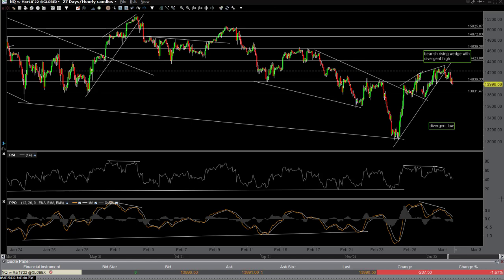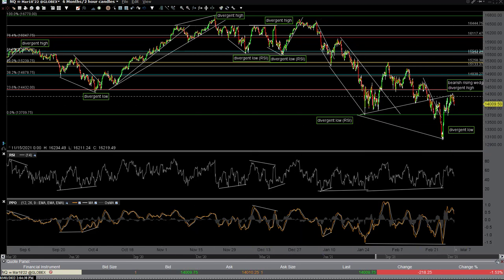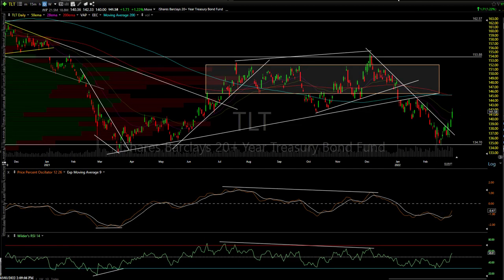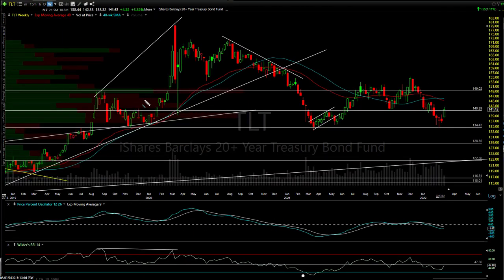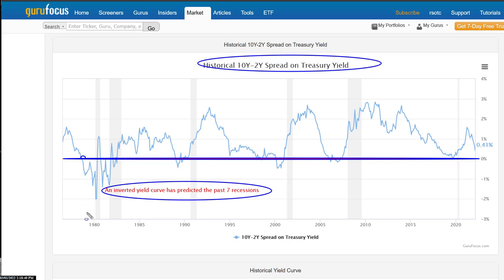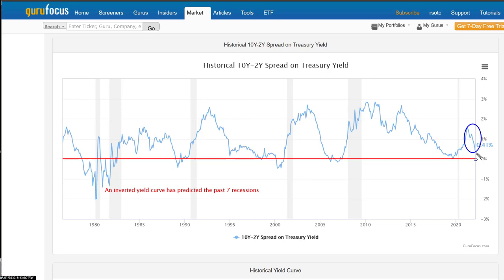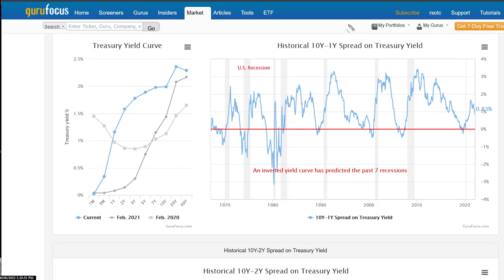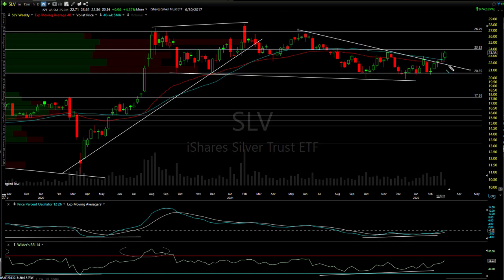Stock Market, Gold, Silver, & Treasury Bond Analysis 3-1-22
Technical analysis of the major stock indices, gold, silver, & US Treasury bonds.